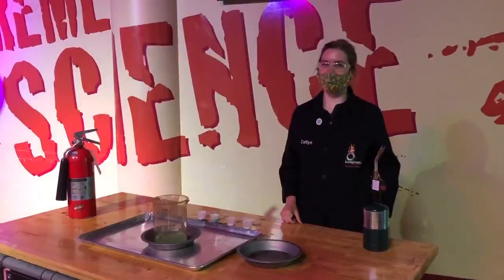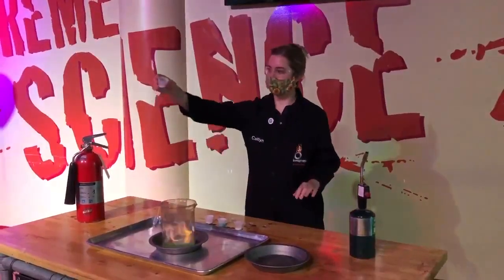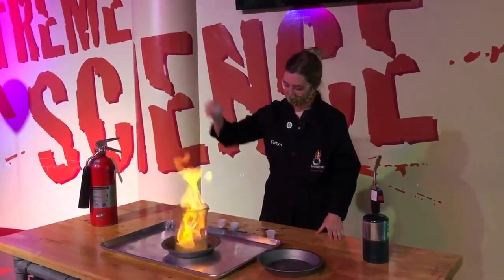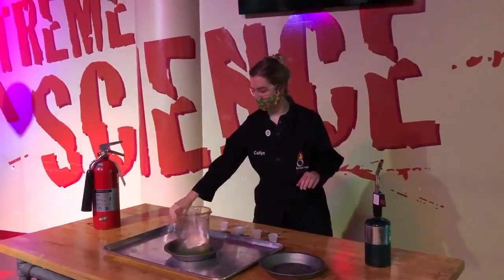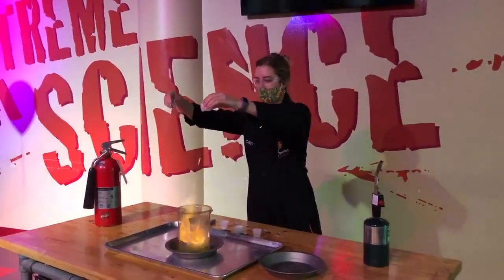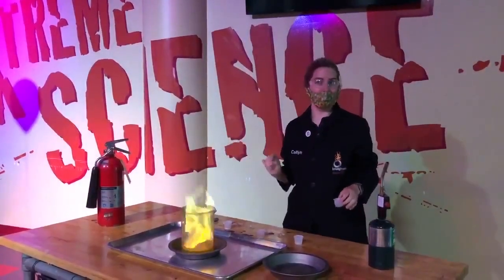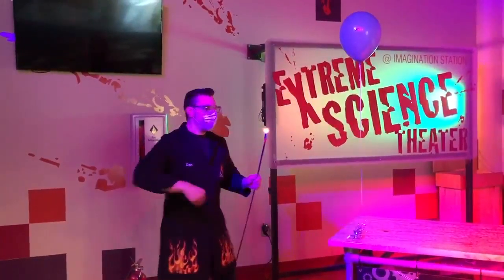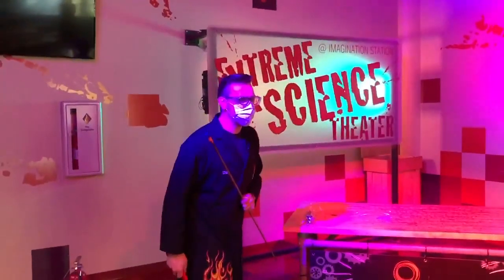Where Do Fireworks Get Their Colors? The Science of Fireworks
Ever wonder how fireworks get their colors? Here's a hint: it involves fire and metal salts like potassium and copper. Check out the video for an explosive experiment from our Extreme Scientists.